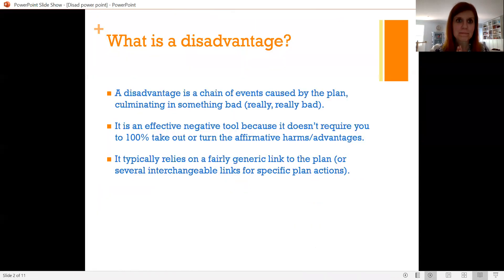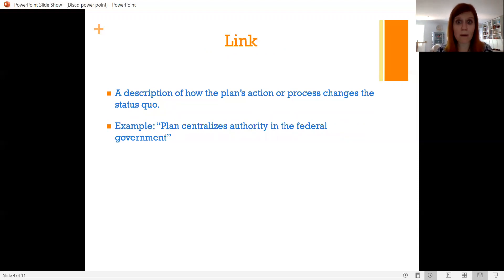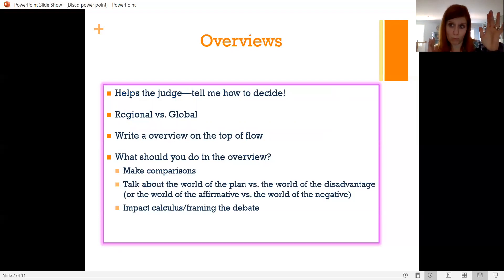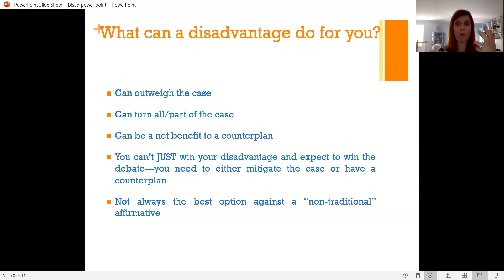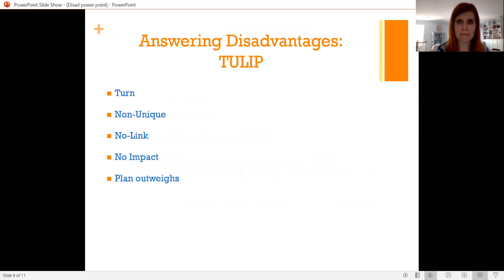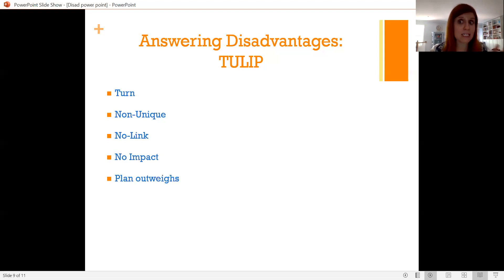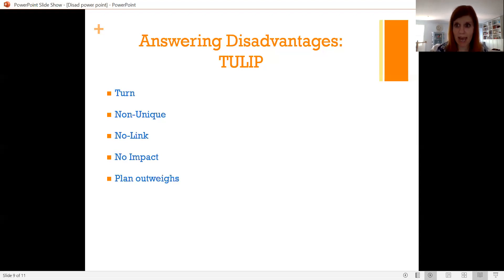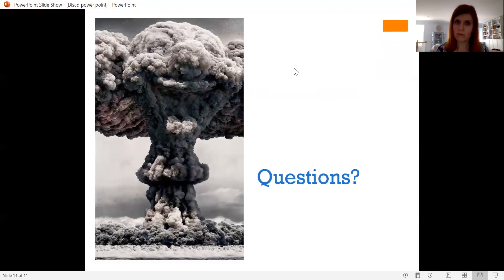GDS 2020 - Intro to DAs - O'Gorman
Danielle O'Gorman, Director of Debate at the US Naval Academy, introduces the basics of disadvantages and how to debate them